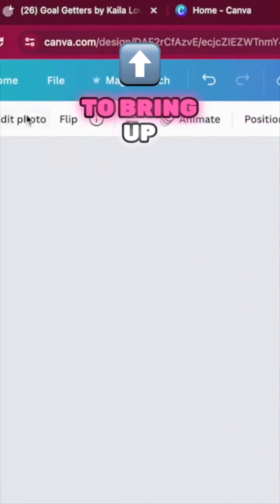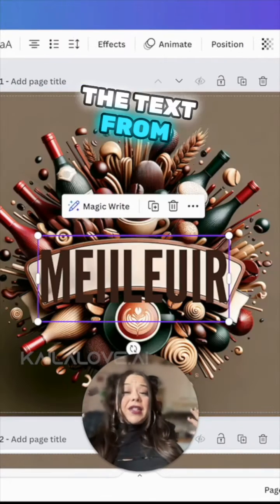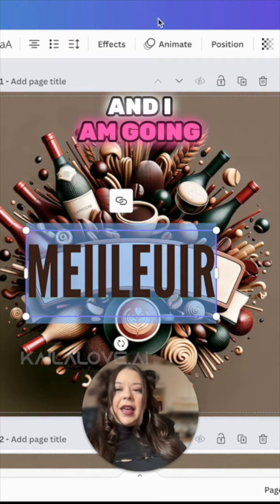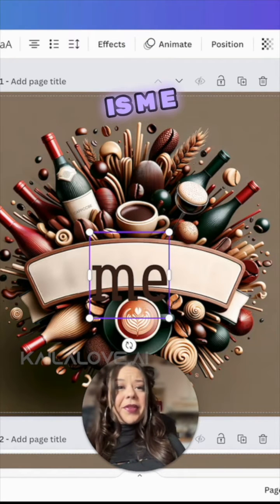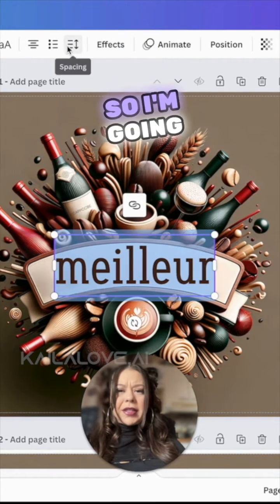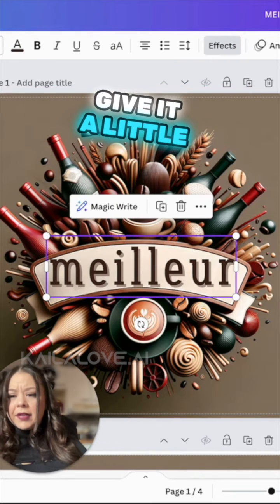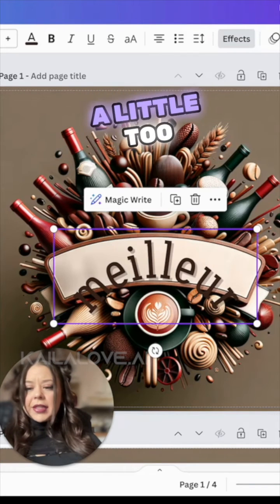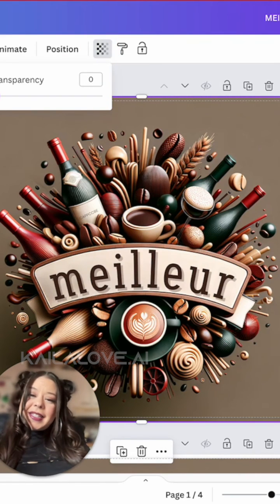Fixing Misspelled Text in an Image Using Canva | DALL-E | Midjourney | AI Generation | Canva Hacks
A lot of people found this helpful on Facebook so I thought it might be of use to somebody here.